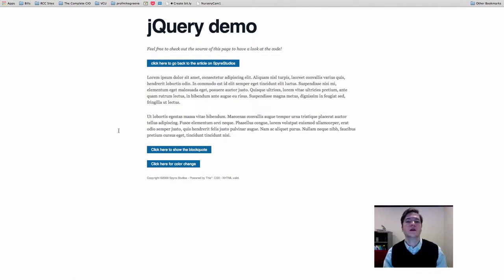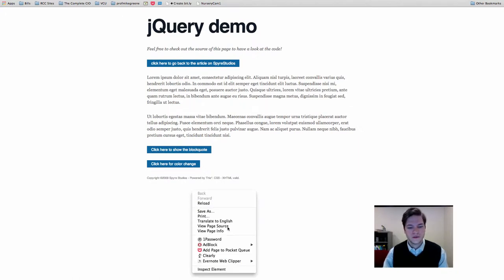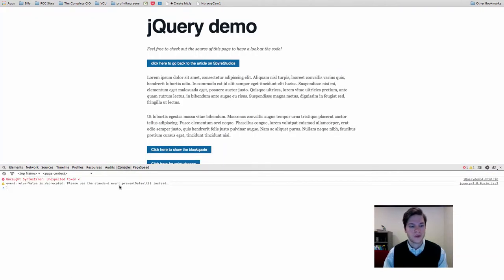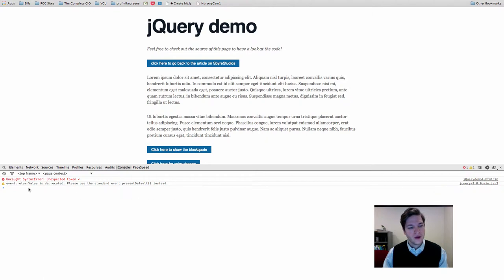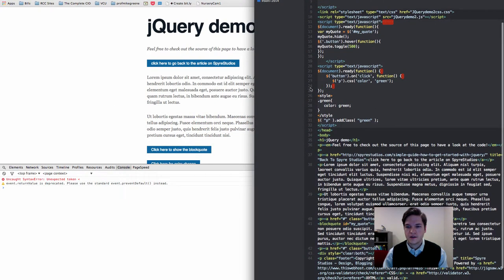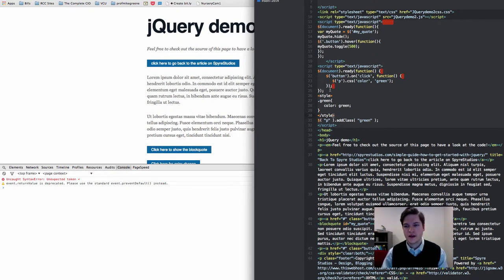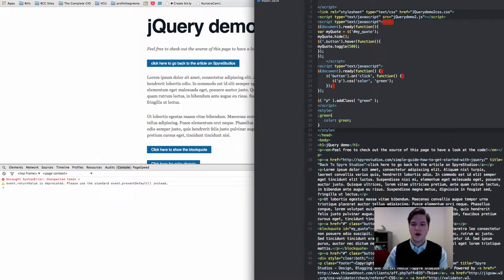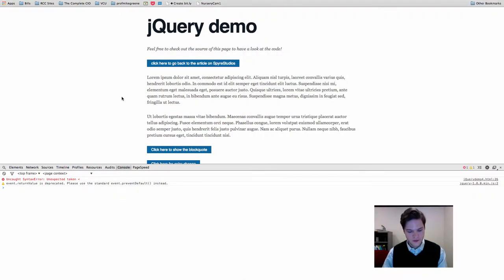Diagnosing JavaScript Errors with Chrome Dev Tools Part 1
In this video you'll learn how to view JavaScript errors in the Chrome Dev Tools console.